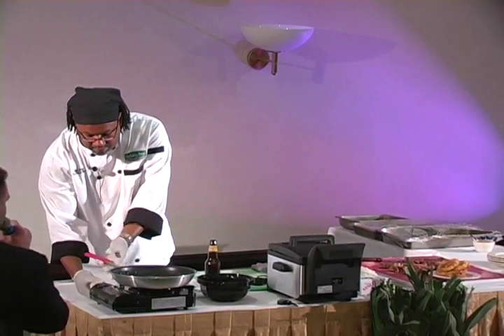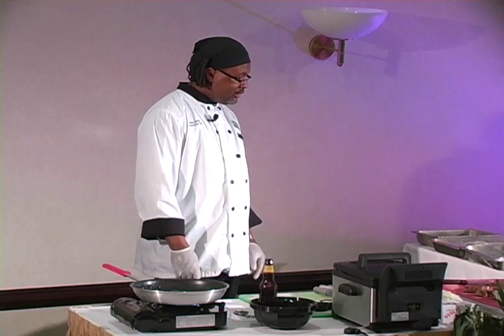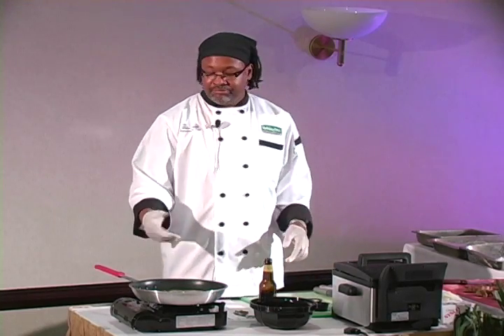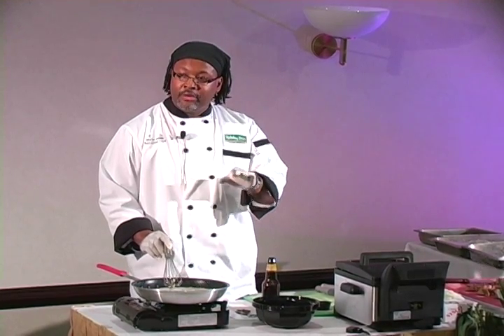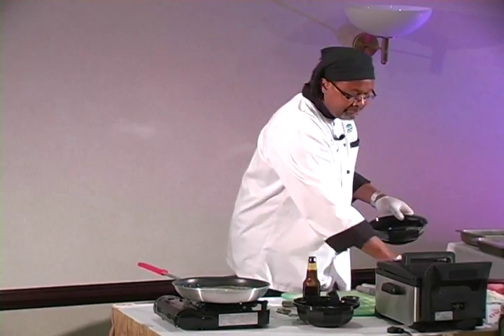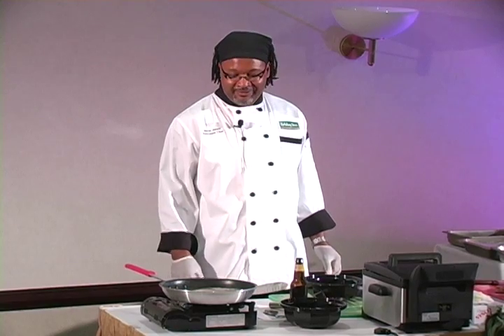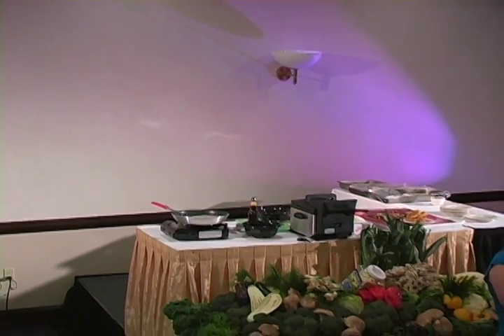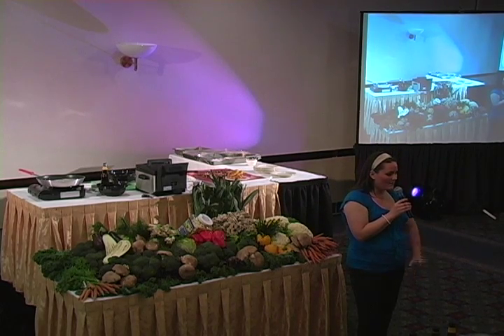Sam Adam's Cherry Wheat Cheesecake Reduction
Sam Adam's Beer 201